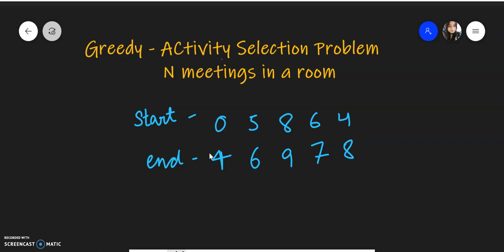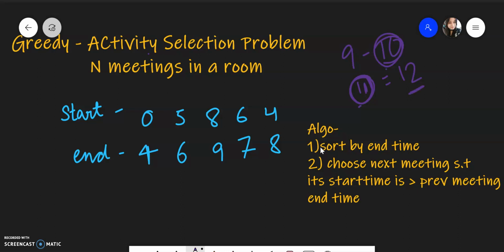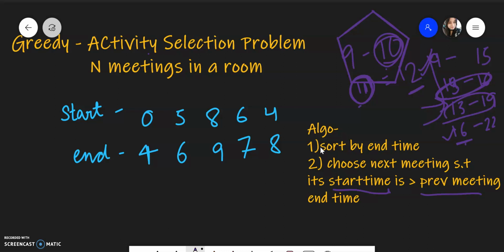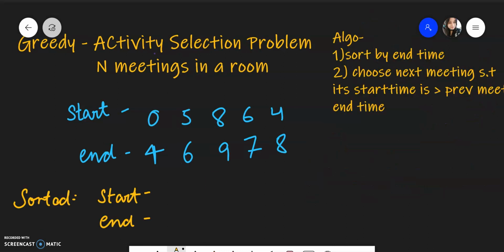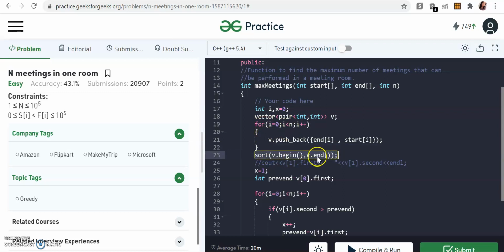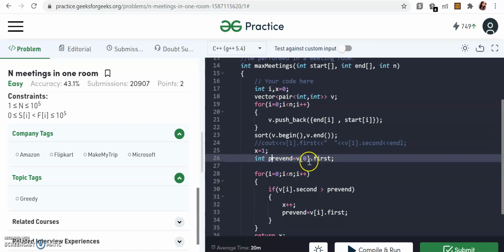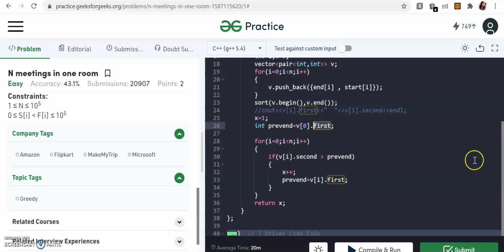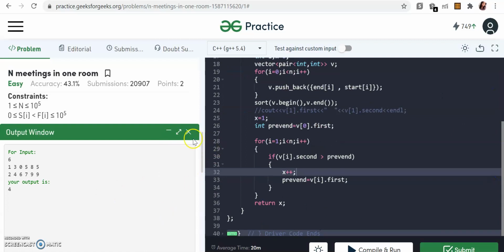N meetings in one room | Amazon | Make my trip | Flipkart | Microsoft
Problem statement-
There is one meeting room in a firm. There are N meetings in the form of starttime , endtime . Find max meetings that can be accommodated